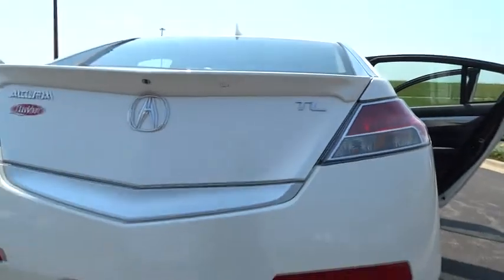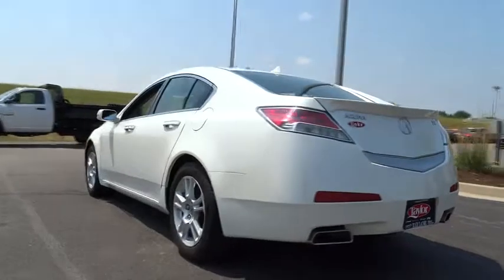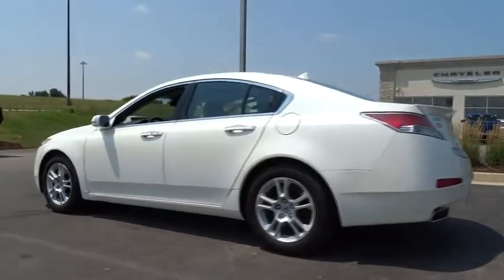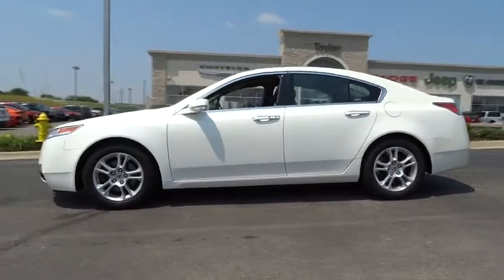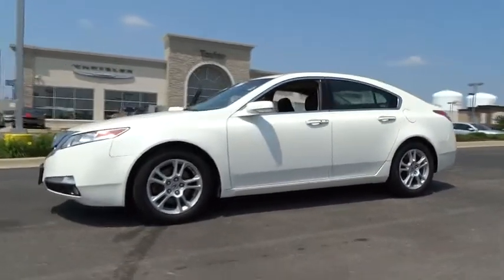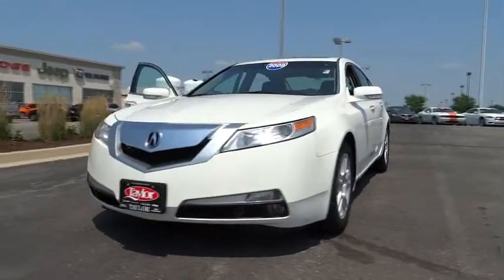2009 Acura TL Bourbonnais, Kankakee, Chicago, Joliet, Orland Park 40024A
2009 Acura TL

2009 Acura TL TECH PKG - Stock#: 40024A - VIN#: 19UUA86529A020159

Taylor CDJR
1497 Illinois 50